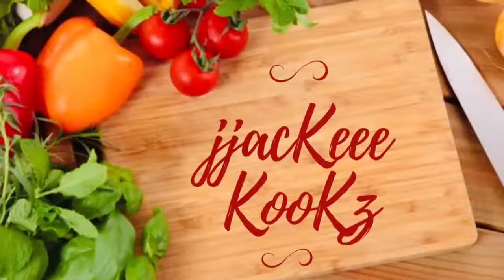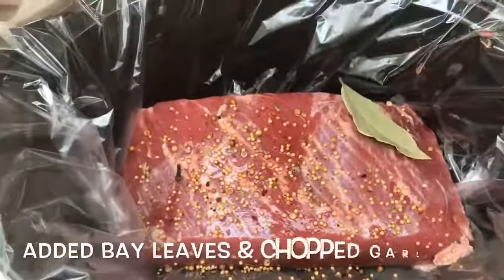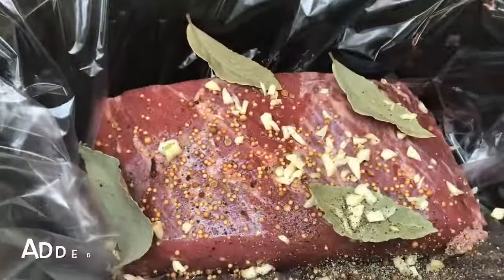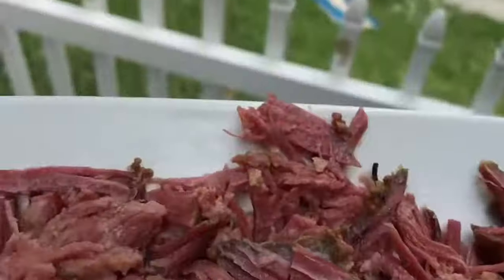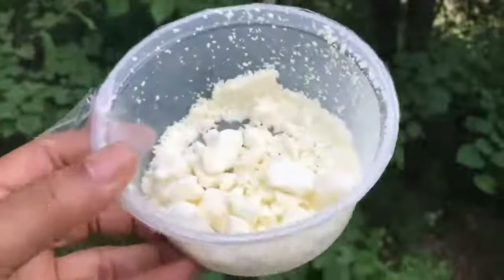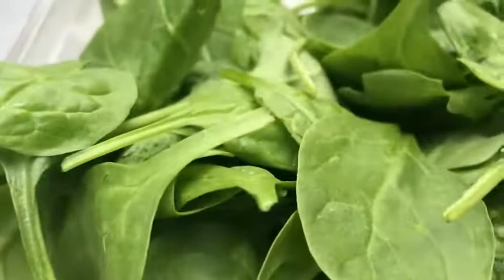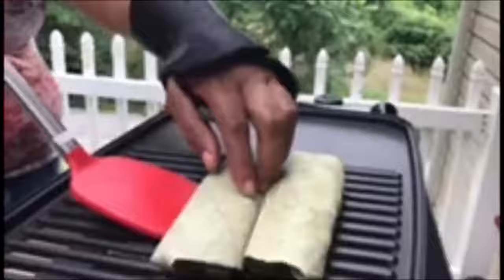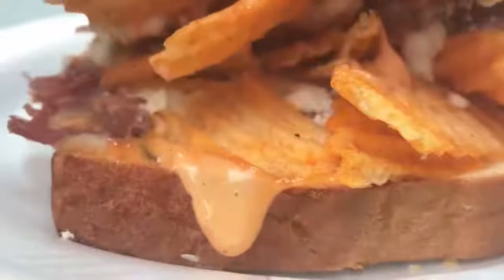Hi, Corned Beef Wraps